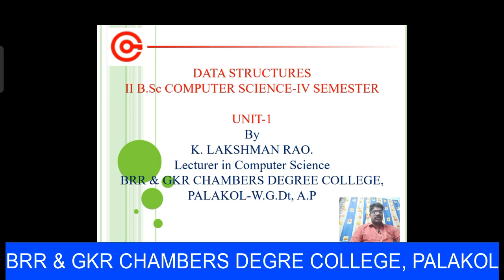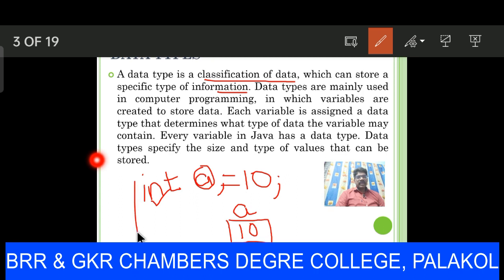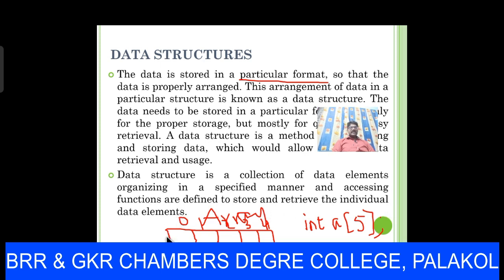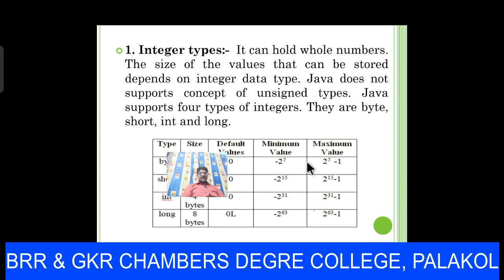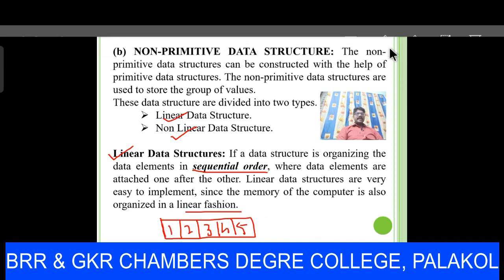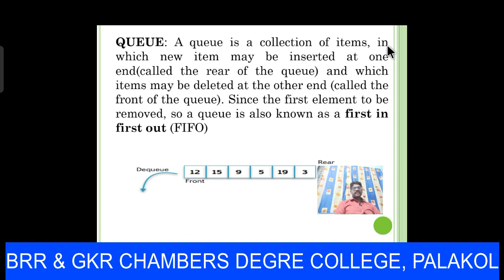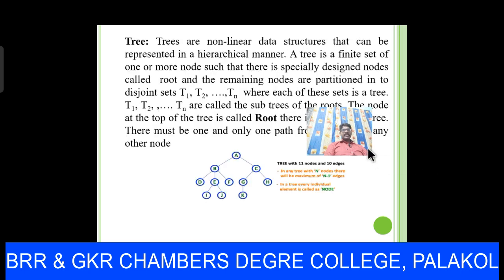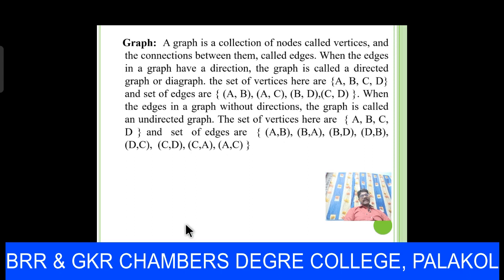IIBSC-IV SEMESTER-COMPUTER SCIENCE-DATA STRUCTURES-UNIT-1 SESSION-1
DATA, DATATYPES, DATA STRUCTURE & ITS TYPES..